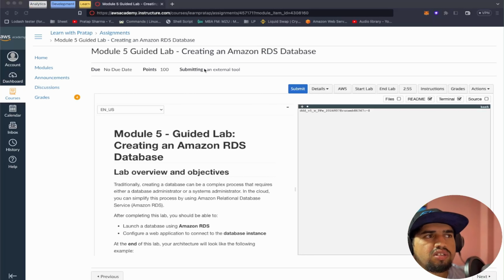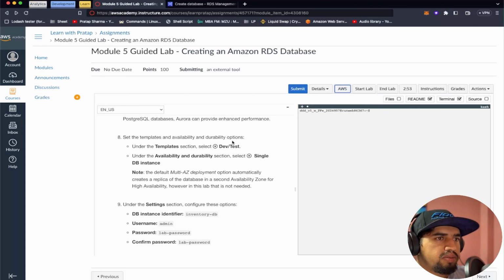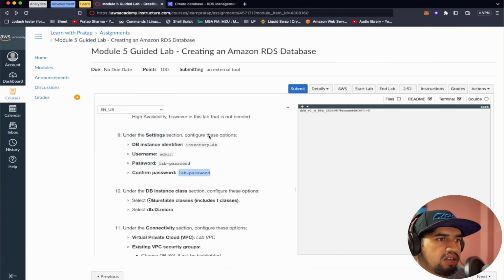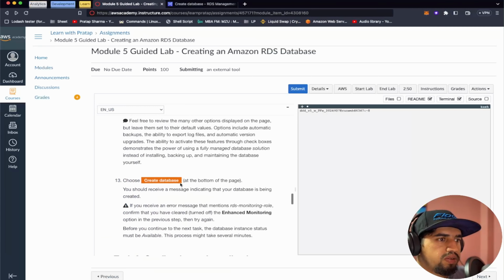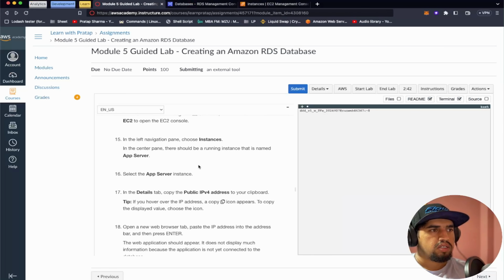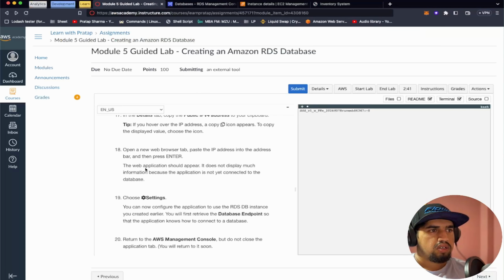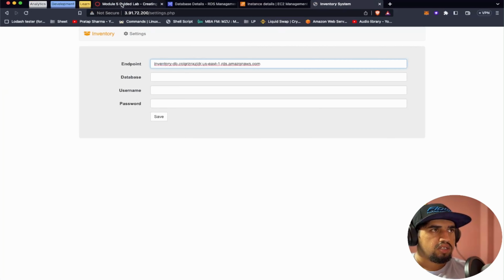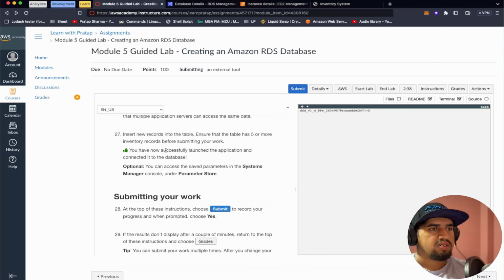AWS SAA | Module 5 - Guided Lab: Creating an Amazon RDS Database | Pratap Sharma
Module 5 - Guided Lab: Creating an Amazon RDS Database

In this guided lab, you will learn how to create a database using Amazon Relational Database Service (Amazon RDS) and configure a web application to connect to the database instance. Traditionally, setting up a database can be complex, but with Amazon RDS, the process becomes simpler in the cloud. Follow along with this step-by-step tutorial to gain hands-on experience in launching an Amazon RDS database and integrating it with a web application.